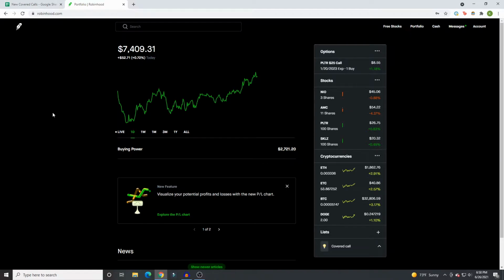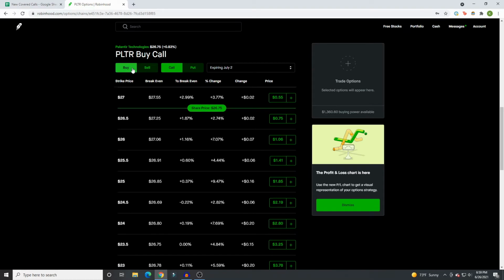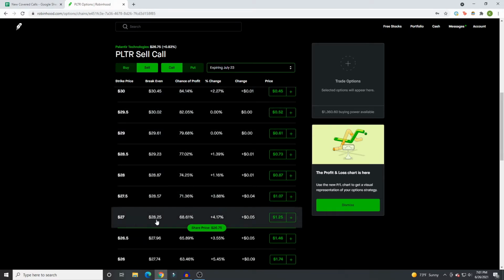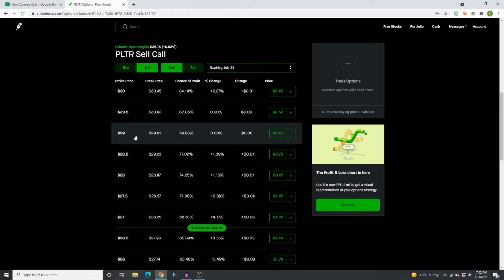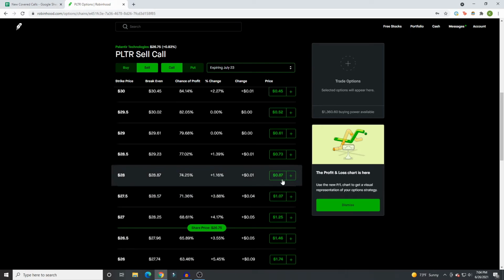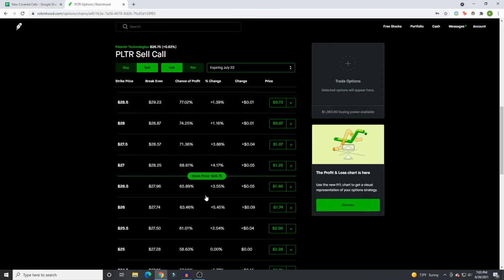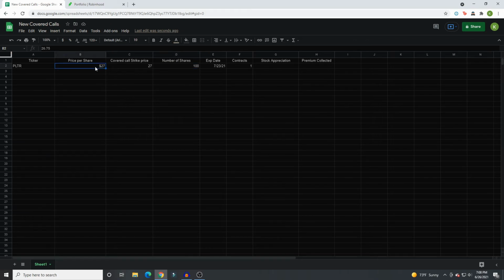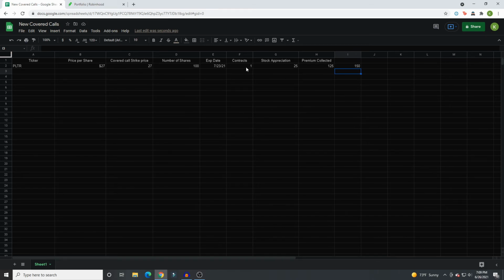How To Fund Investment Account Without Adding Money!!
Today I talk about a great way to fund your investment account without adding and additional money!

If you’ve seen my channel before I’m sure you already know my strategy but for some people who are new to investing or covered calls I really hope this helps!

If you have any questions for me please leave them below and I’d be happy to help!